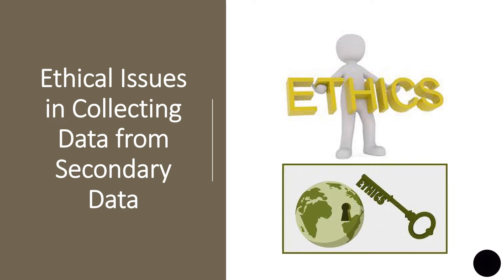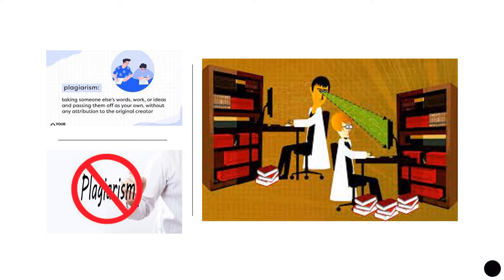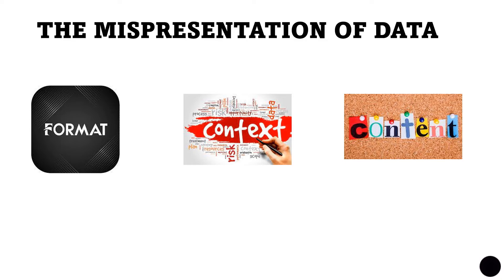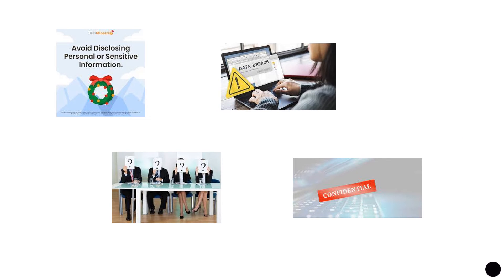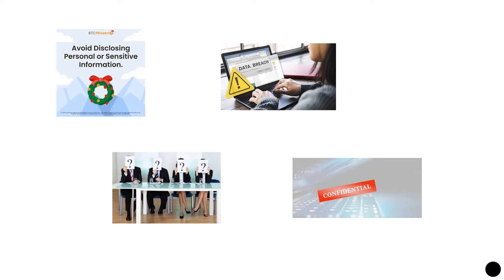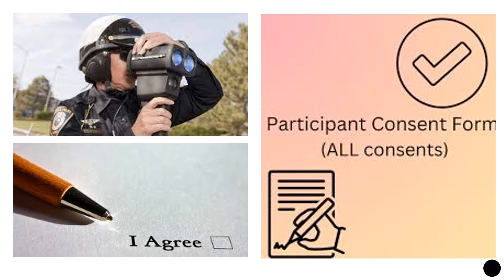What are the Ethical Issues to consider in using Secondary Data for your research studies??